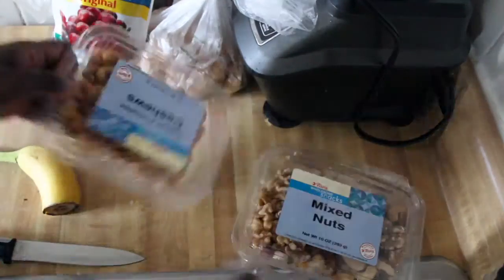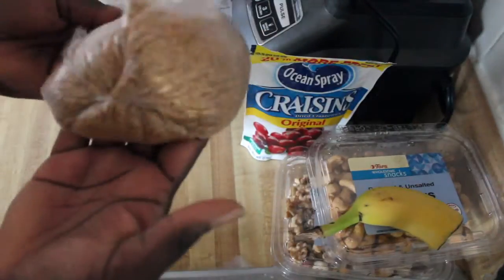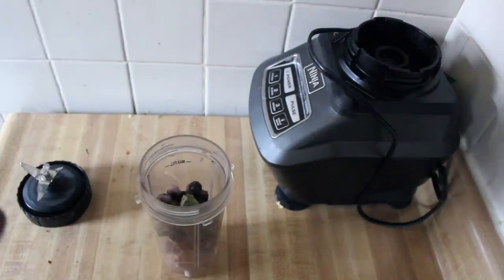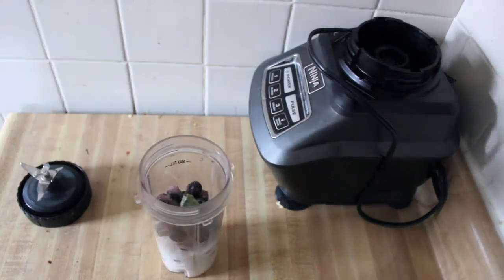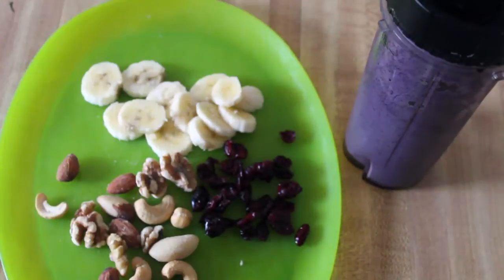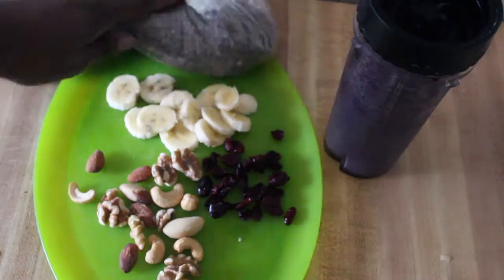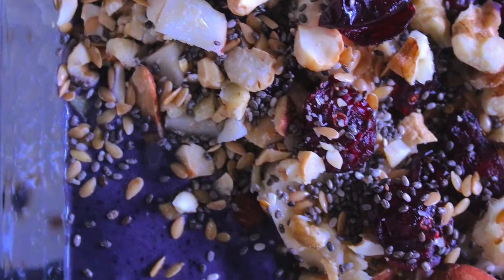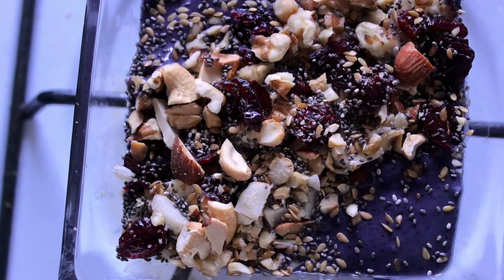Purple Passion Smoothie bowl | Studio Vegan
About me
Hi my name is N Nicole  Boyd I own my own fashion company NNicoleBoyd.com . In Jan 2018 I became vegan after living in Italy . N Nicole Boyd born and raised in NYC went  to trade school for culinary arts.  I am Personal chief & private cook and own a one women bakery.
Vegan for: 🌱
the animals🐯
my health & 🍵
our planet. 🌎